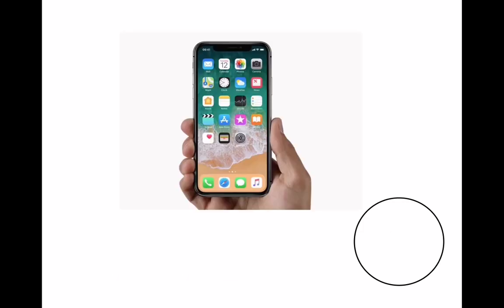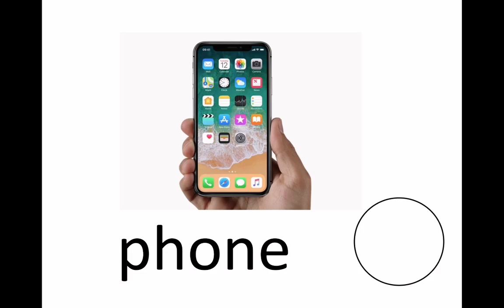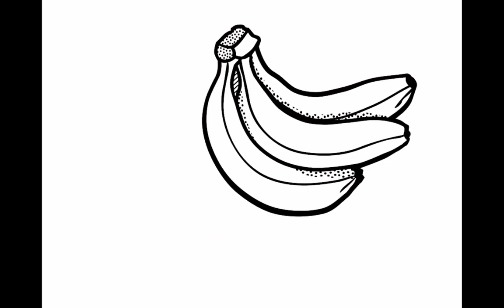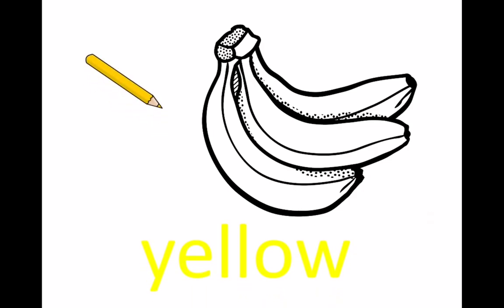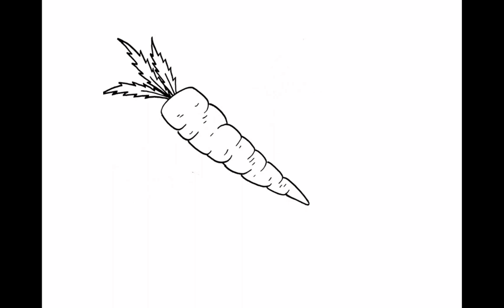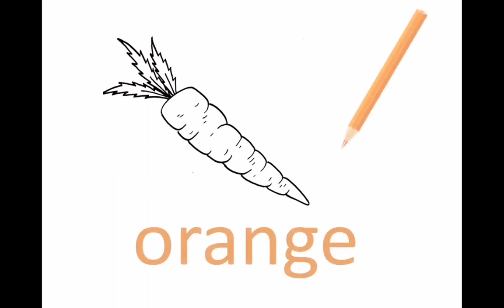ENGLISH YEAR 1 BIJAK (09.02.2021)